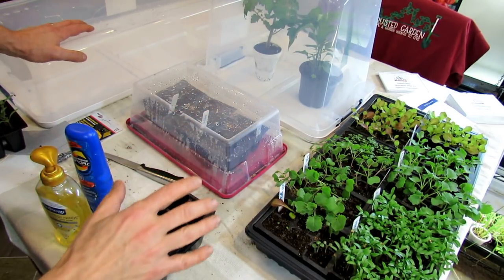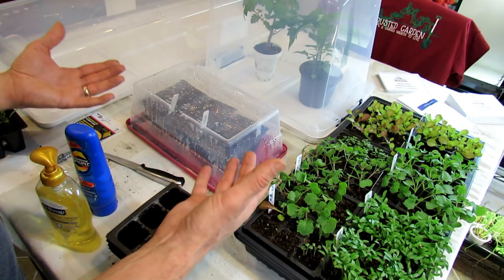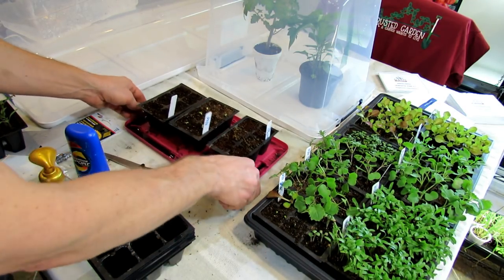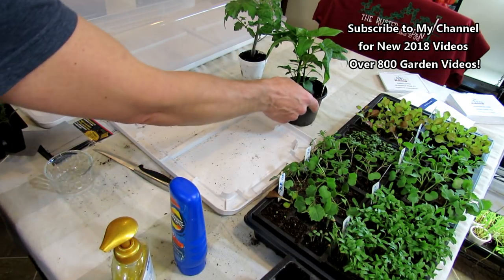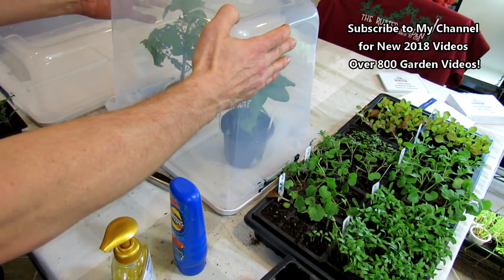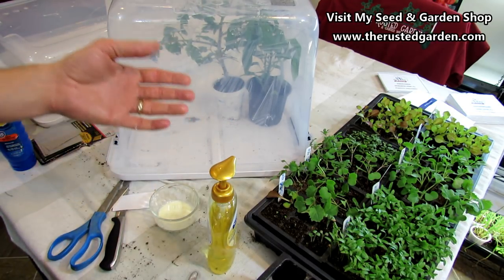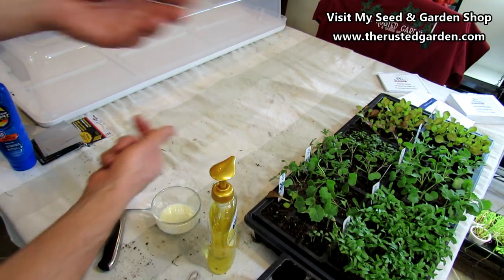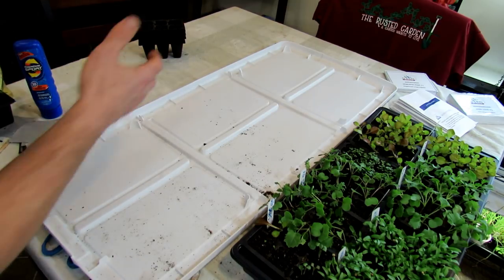How to Build Vegetable Winter-Sowing & Acclimation Domes: DIY Ep-1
I describe the principles of winter-sowing and show you how to build winter-sowing domes so you can start seeds outside in the winter and early spring. You can start all your cool weather crops that way and warm weather crops too! I also explain the process of acclimating your indoor plants to the outdoor sun and elements. The winter-sowing domes can become acclimation domes.